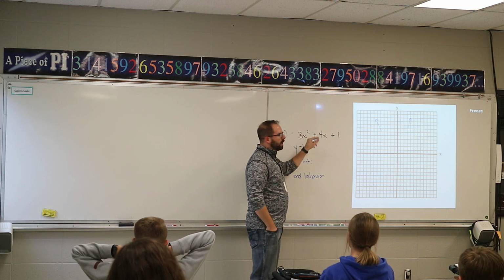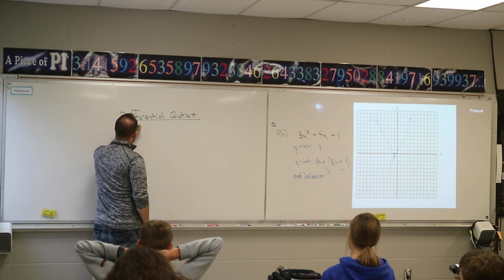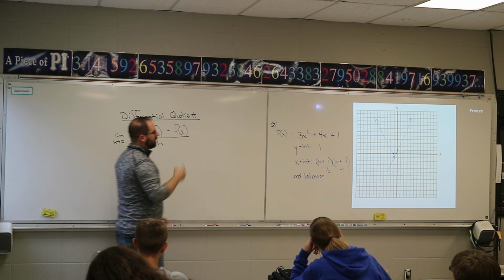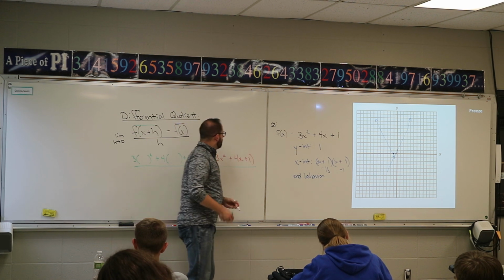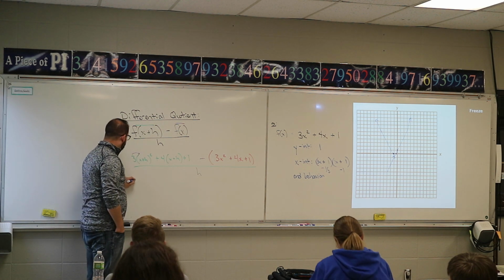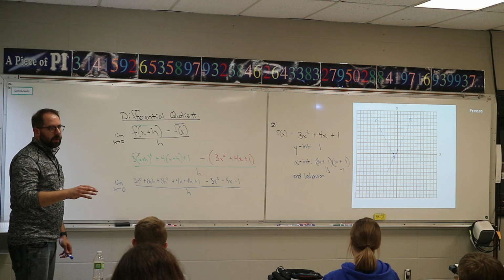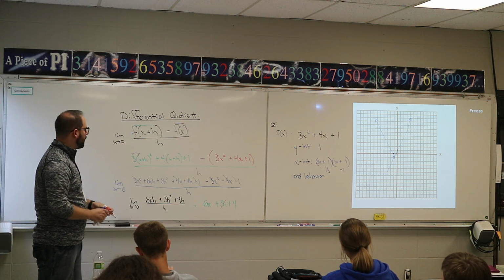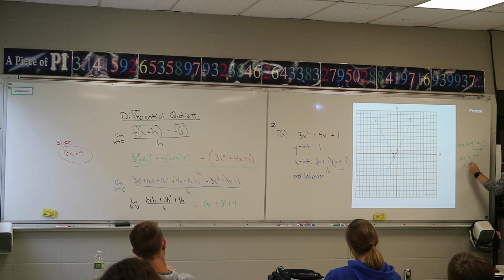Calculus Section 1.7: Critical Points cont'd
Section 1.7: Critical Points cont'd
-notes